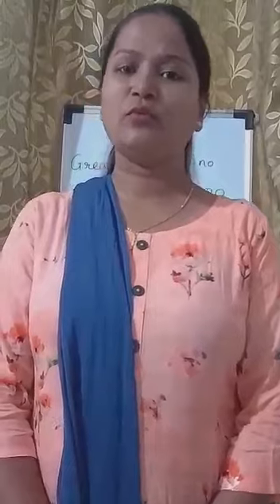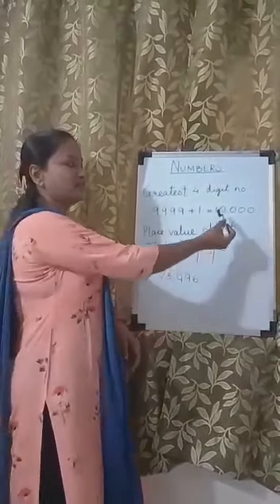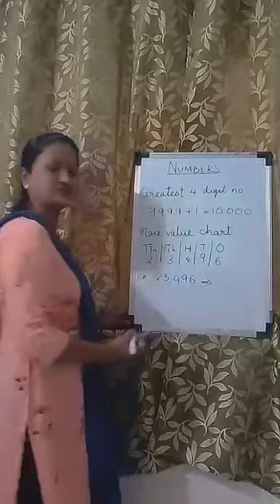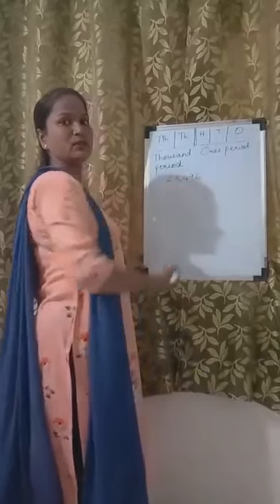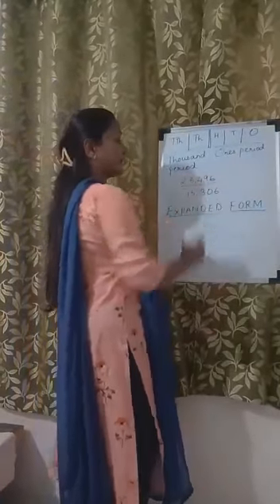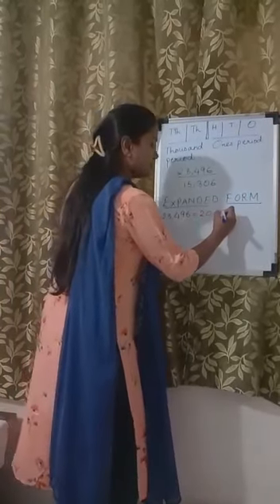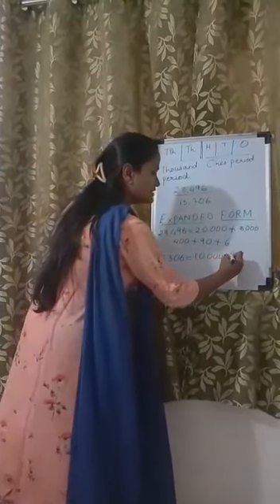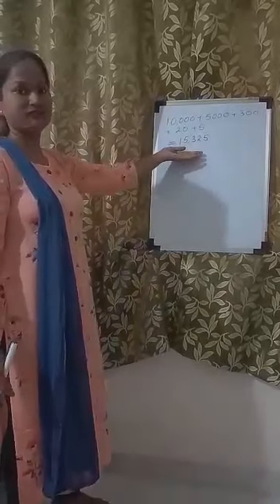34.The Orbis School - Class 4 - Mathematics - Numbers